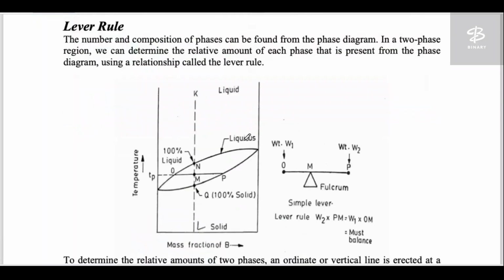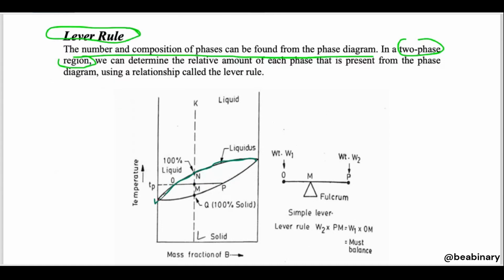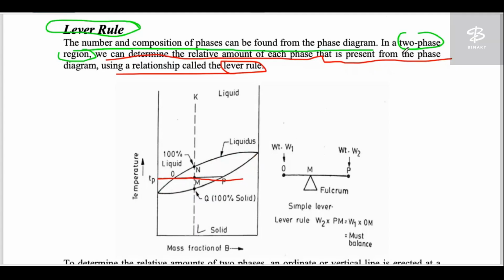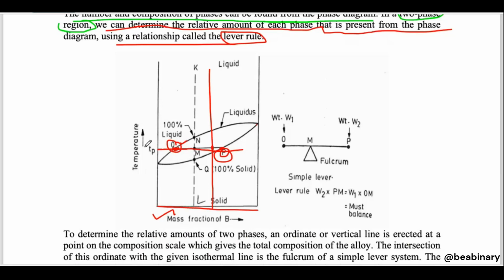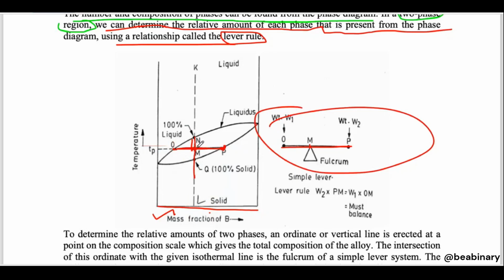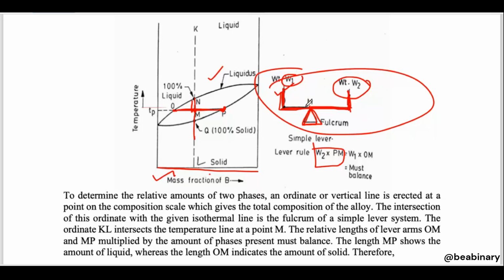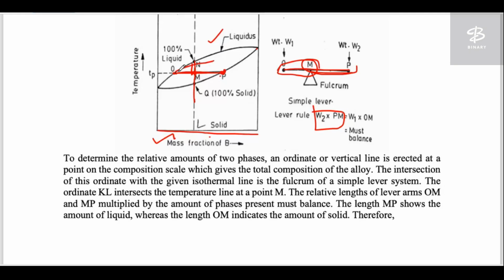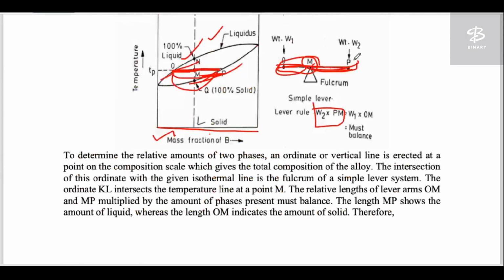45. Lever Rule | Material Science and Engineering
Description
The lever rule is a graphical technique used in phase diagrams to determine the relative proportions of different phases present in a two-phase region of an alloy system. It applies when the overall composition lies within a two-phase area, such as between liquidus and solidus lines. By drawing a horizontal tie line (isotherm) across the two-phase region at a given temperature, and measuring the distances from the overall composition to the phase boundaries on the diagram, the mass fraction of each phase can be calculated. The farther the overall composition is from a phase boundary, the greater the fraction of the opposite phase. This tool is essential for analyzing microstructures, understanding phase transformations, and predicting alloy behavior during solidification or heat treatment.